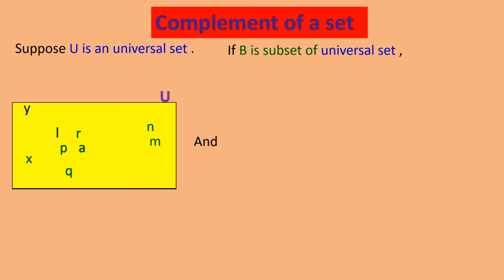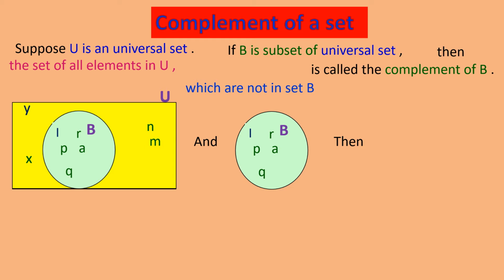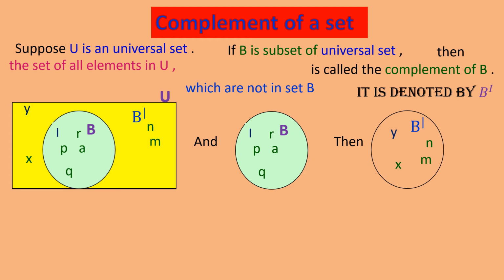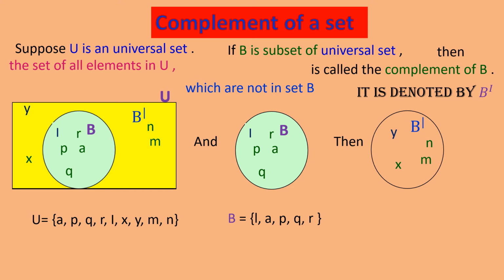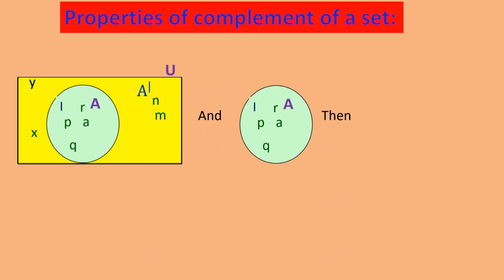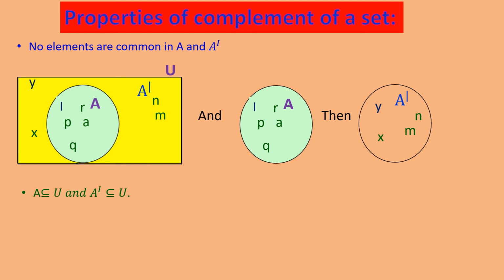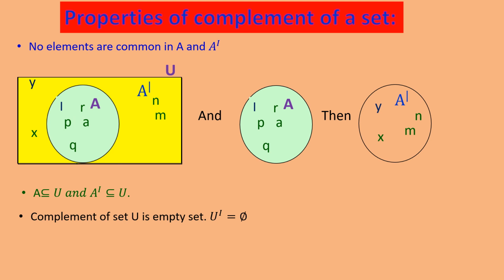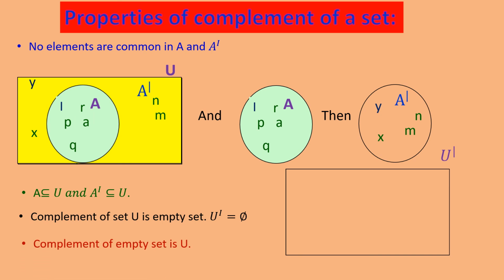Complement of set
This video is made by Yogesh Sharma Sir which will give you concept of Complement of set and its properties in easy way.